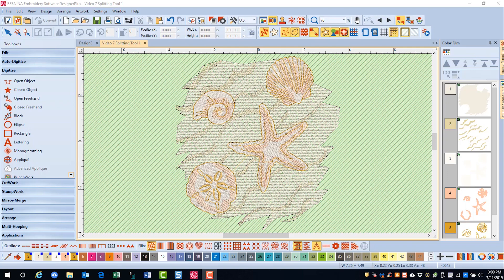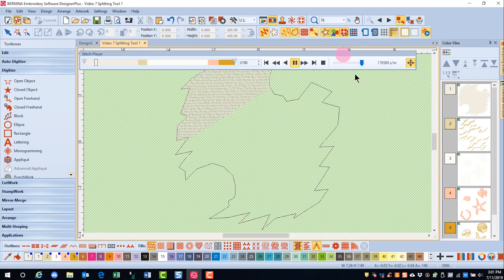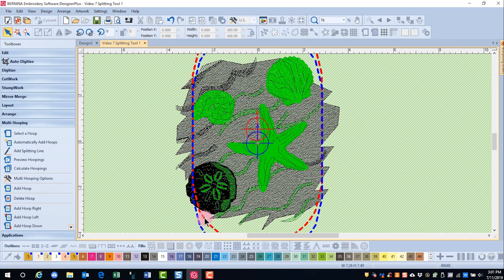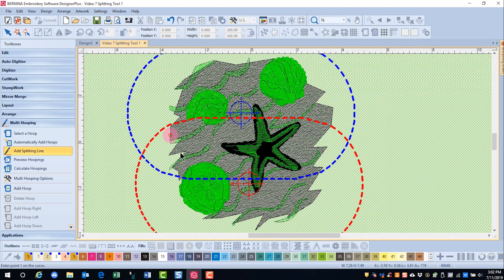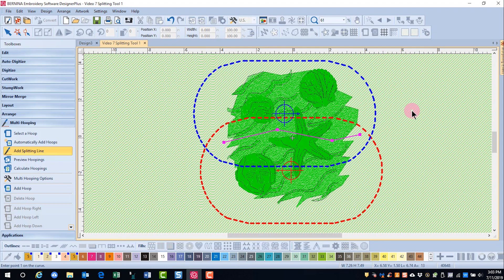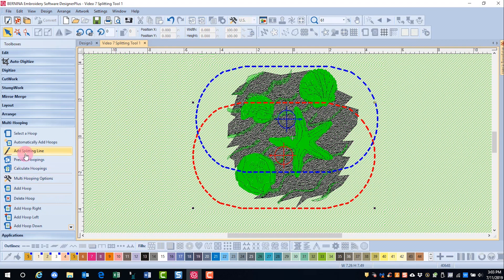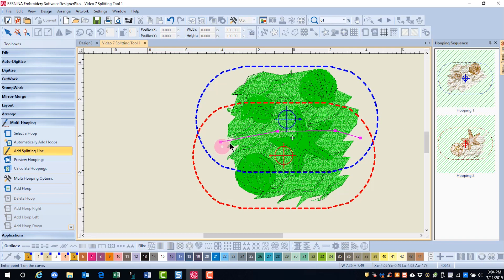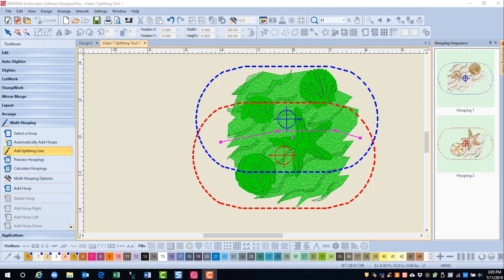14.07 Master BERNINA Embroidery Software 8—Multi-Hooping: Using the Splitting Tool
Learn how to use the splitting tool when you multi-hoop.